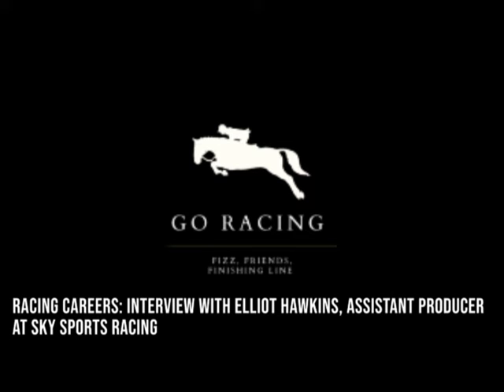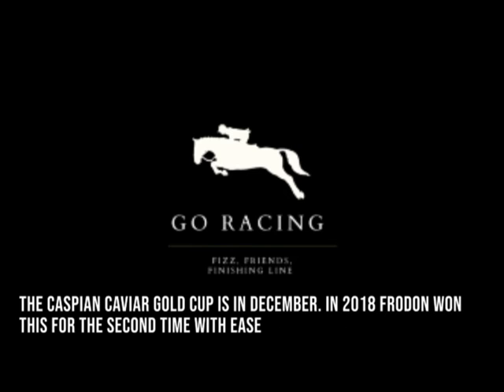Go Racing careers: Assistant producer at Sky Sports Racing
As part of Go Racing's careers we talked to Elliot Hawkins who is an assistant producer at Sky Sports Racing. He talks about what he does and why he loves horseracing so much.